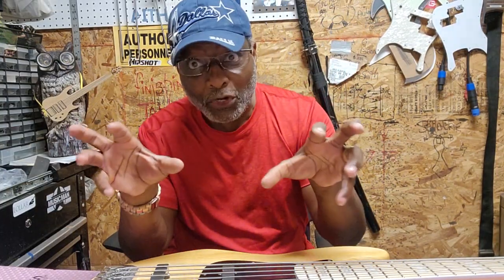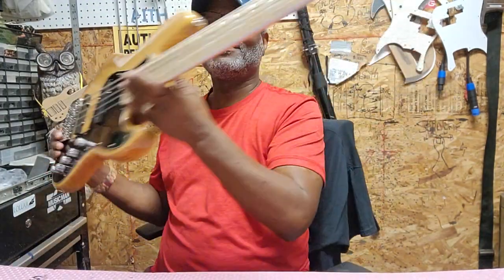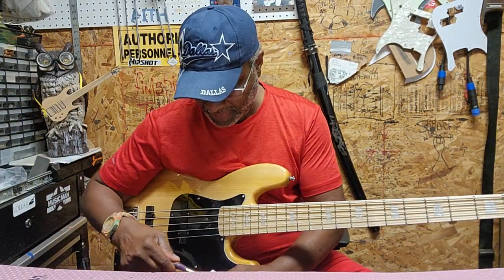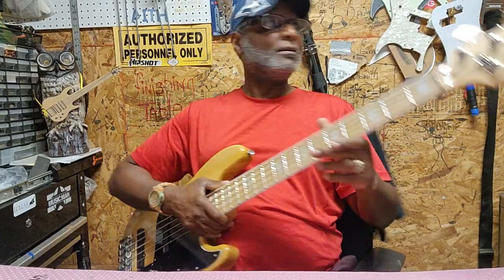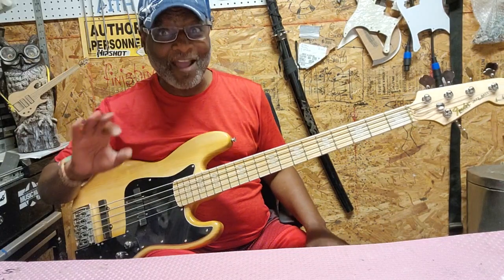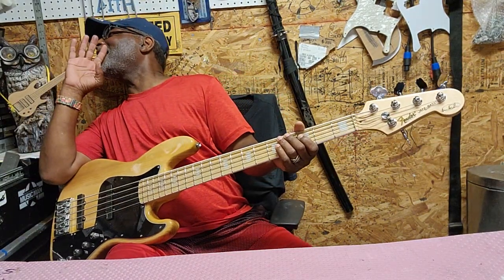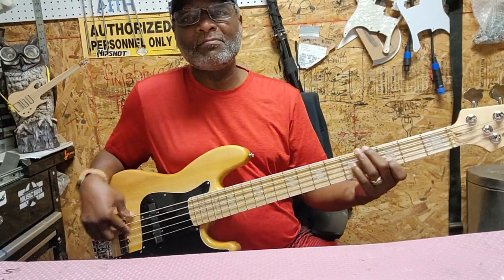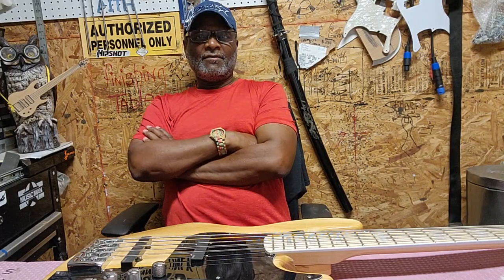Audere & Emg's mates with china Marcus 5